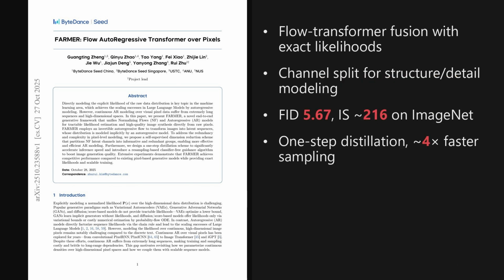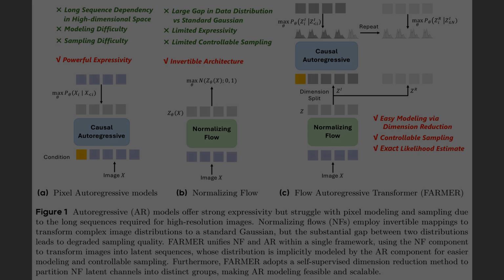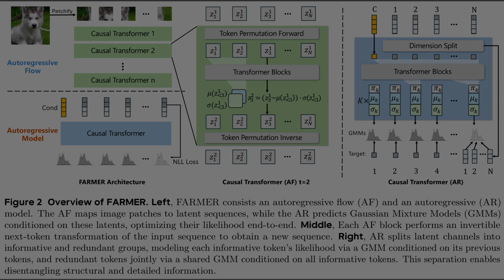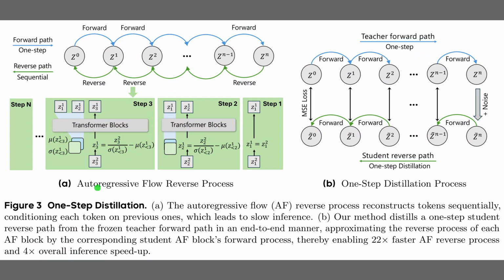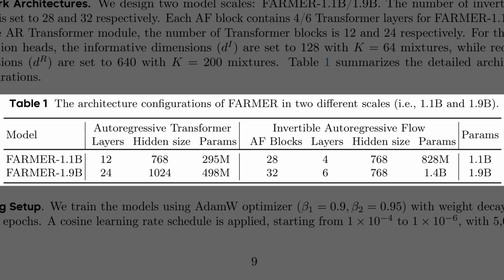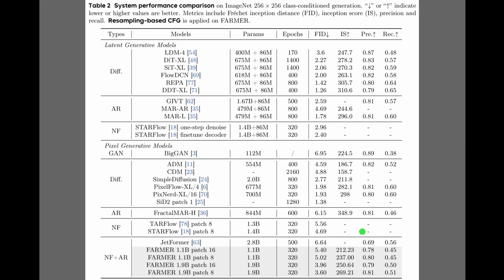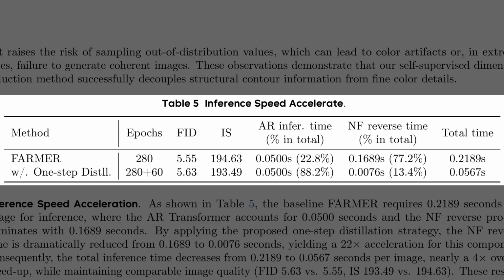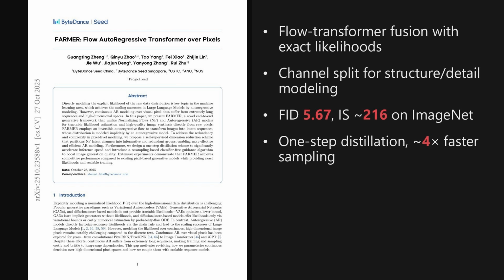FARMER: Flow-AR Transformer for Image Synthesis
In this AI Research Roundup episode, Alex discusses the paper:
'FARMER: Flow AutoRegressive Transformer over Pixels'
FARMER unifies an invertible autoregressive flow with a causal autoregressive Transformer to achieve exact likelihood training and high-quality image synthesis directly on raw pixels. An AF maps patchified, dequantized images to latent sequences, while the Transformer models these latents autoregressively with conditioning. The training objective is the exact negative log-likelihood, combining AR log-probabilities and the flow’s log-determinant via change of variables. A key contribution is a self-supervised dimension reduction that splits latents into informative and redundant parts, modeling them with per-token and shared GMMs to improve tractability without assuming independence.